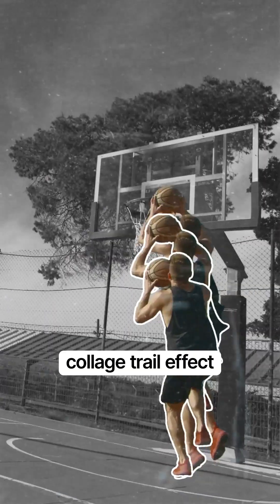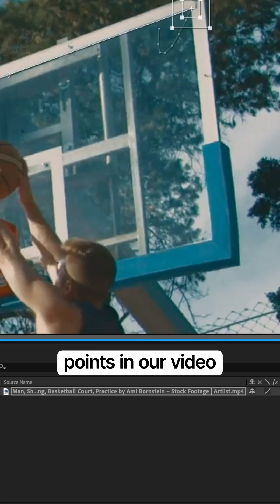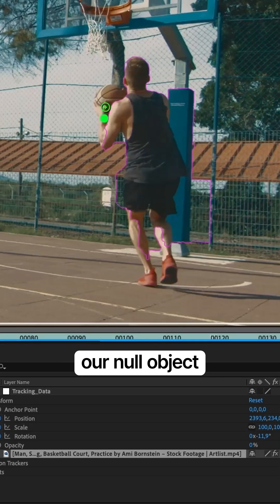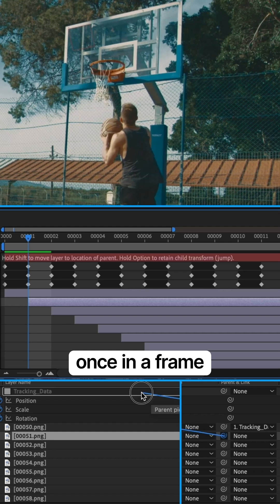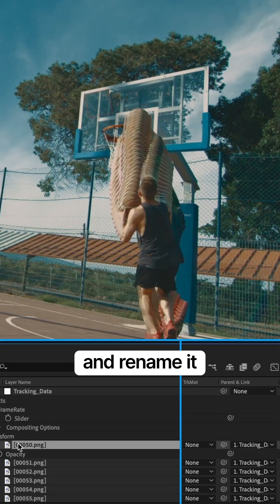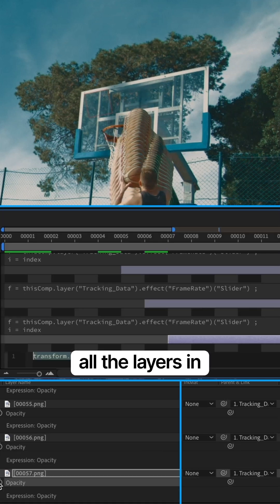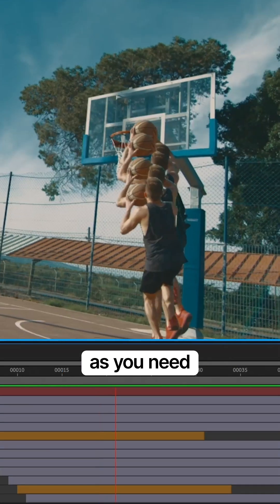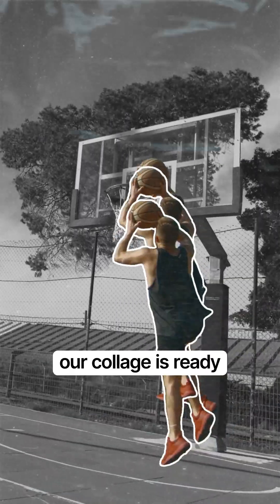Make this pro collage trail effect in After Effects!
Quick After Effects tip!
Make this pro collage trail effect!

📎Enable the tracker, click on track motion, enable rotation and scale.
📎Pick two stable points in our video to track the camera.
📎Create a null object and call it tracking_data.
📎Click on edit target and select our null object.
📎Use the rotobrush tool to cut out the person, and render in png sequence.
📎Drop your sequence on the timeline and offset the layers once in a frame.
📎Link each layer to zero in this order, till the end of our video.
📎Add a slider control effect on our tracking data null object and rename it into framerate.
📎Link the opacity to slider control and paste this expression.
📎Repeat it to all the layers in the framerate sequence.
📎Set the slider to 6, so we’ll have every 6th frame in our video.
📎Cut layers as you need, add layer styles and stroke to each layer.
📎Finally, turn the background video layer into black&white.

And we made our collage trail effect!